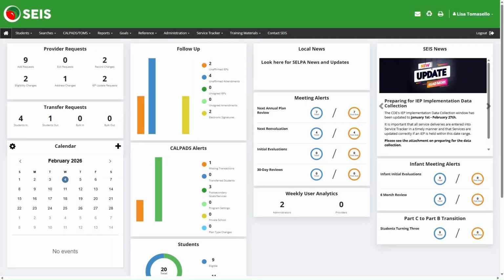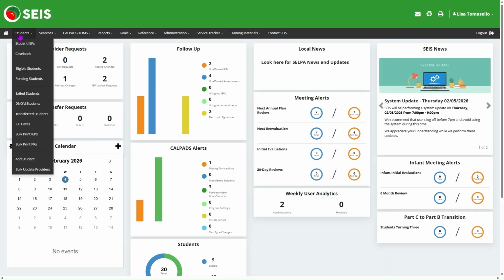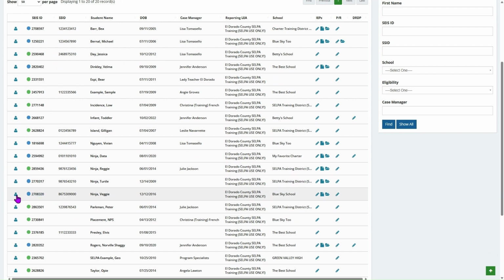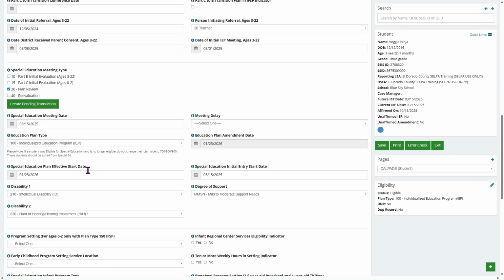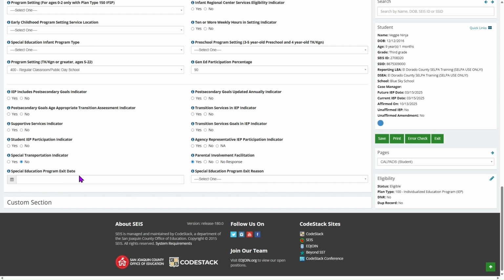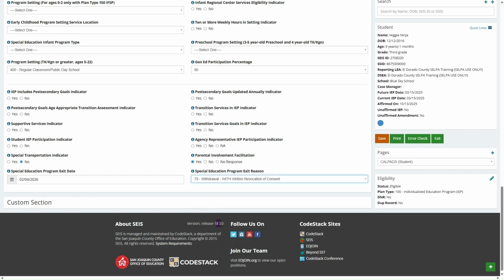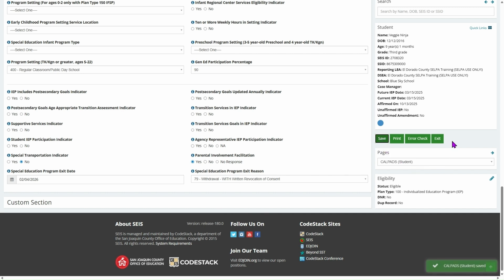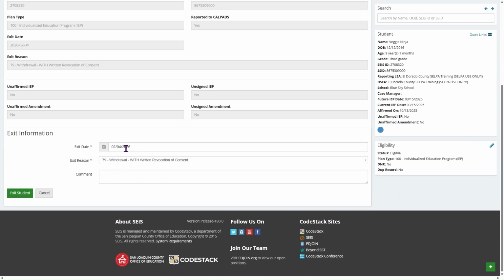How To Exit A Student From Your Active SEIS (SEIS)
How To Exit A Student From Your Active SEIS (SEIS). All names and information in this tutorial are fictitious.